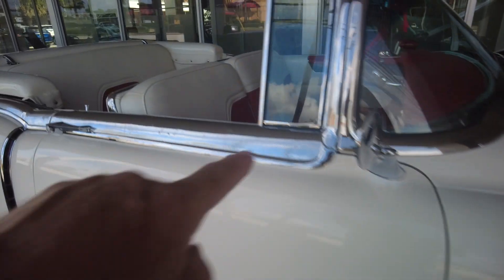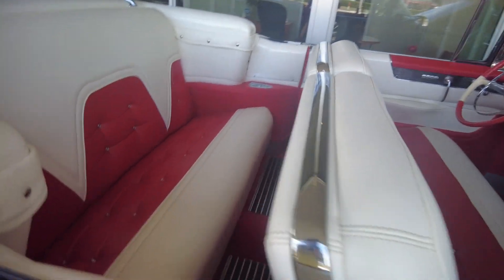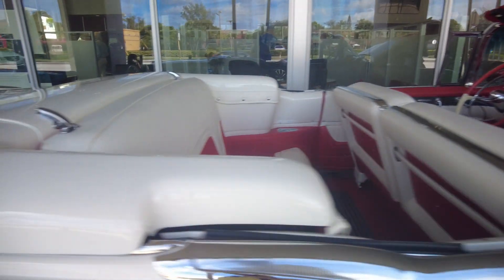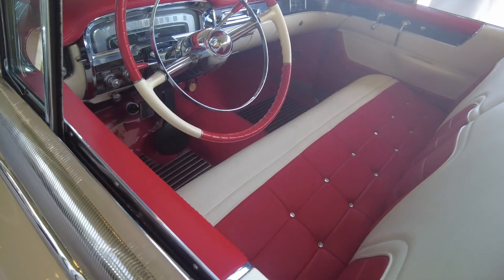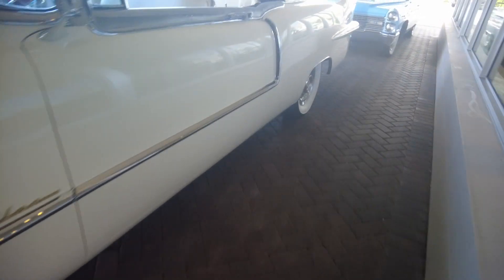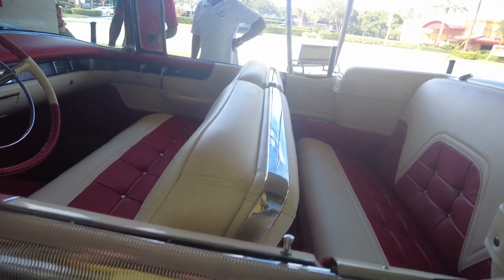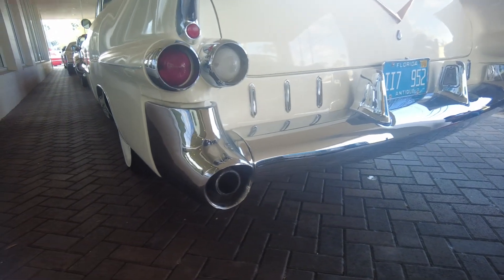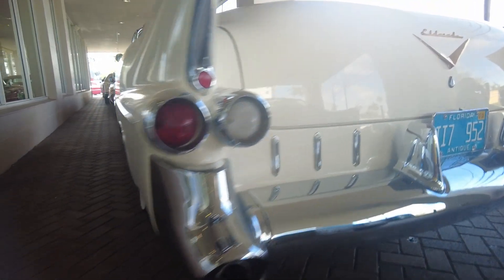1955 Cadillac Eldorado Convertible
1955 Cadillac Eldorado Convertible

The Eldorado was equipped with a 270 HP V-8.

Total Cadillac production for 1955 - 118,579.

3,950 Eldorado Convertibles were produced.

The 1955 had more pronounced “Fins” than the 1954.

“Fins” we’re just getting started!